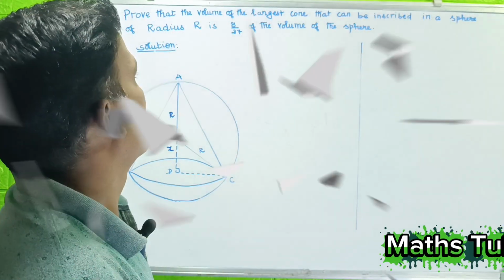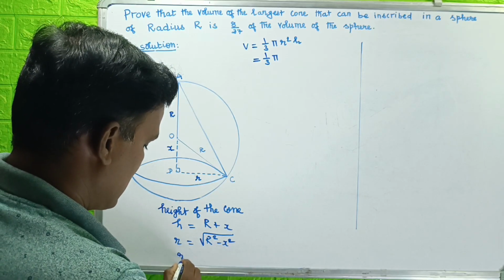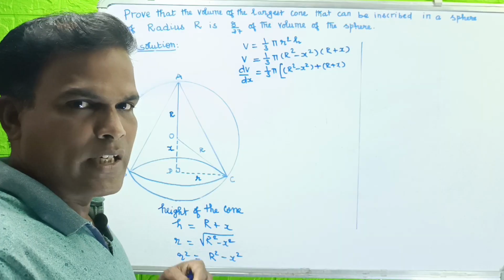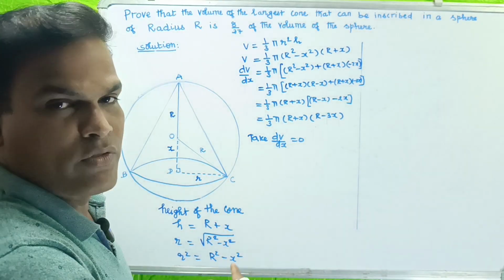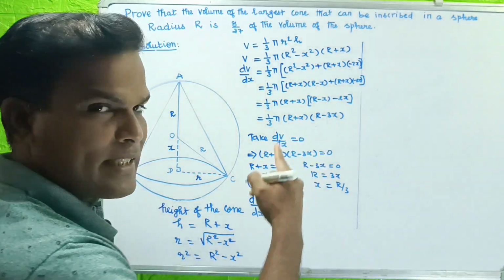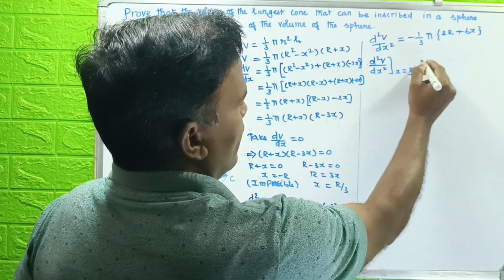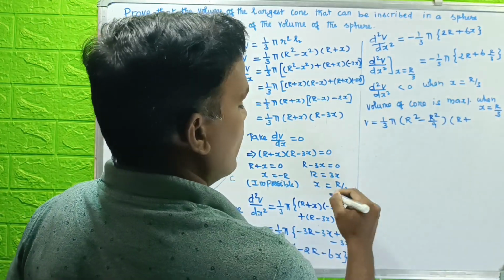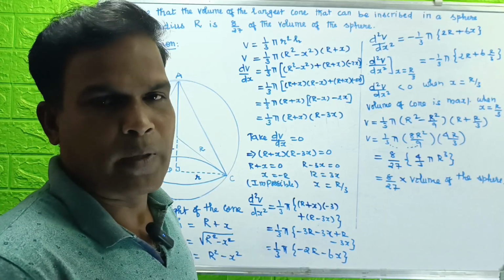🔥 PROVE THIS! | Volume of the Largest Cone | Every Student Must Learn!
🔥 VOLUME OF THE LARGEST CONE | MUST-LEARN CONCEPT 🔥
Can you prove that the volume of the largest cone inscribed in a sphere is $\frac{8}{27}$ of the volume of the sphere? 🤔📐
In this step-by-step Class 11/12 Maths lesson, we use differentiation to find the maximum volume and understand the concept clearly.
🎯 Why watch this video? ✅ Important application of derivatives
✅ Concept + shortcut + exam-focused approach
✅ Every student must learn this! 💯
📚 Learn Maths with i4math — understand the concept, not just the answer!
📍 Cuddalore
👉 Watch till the end and master this important problem!